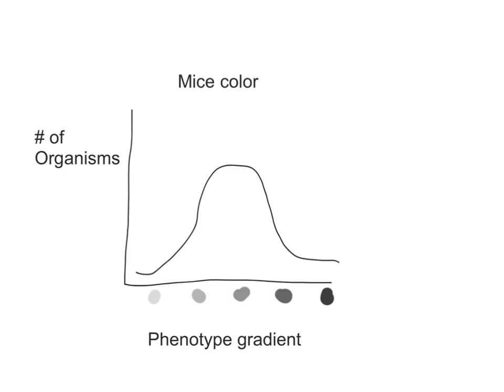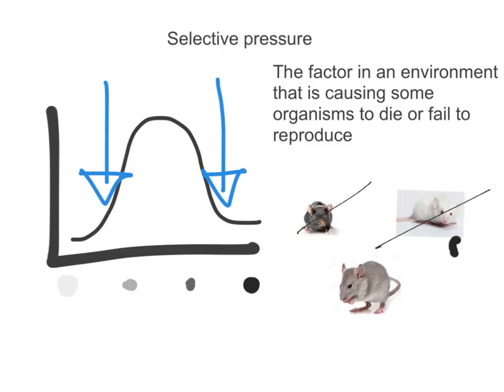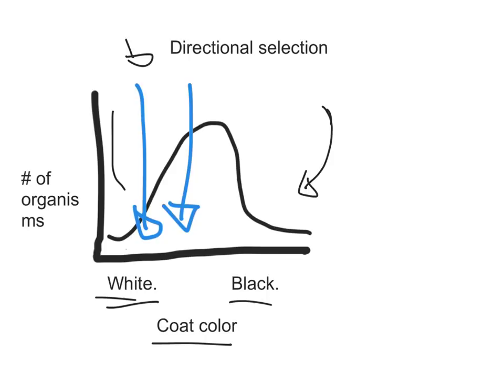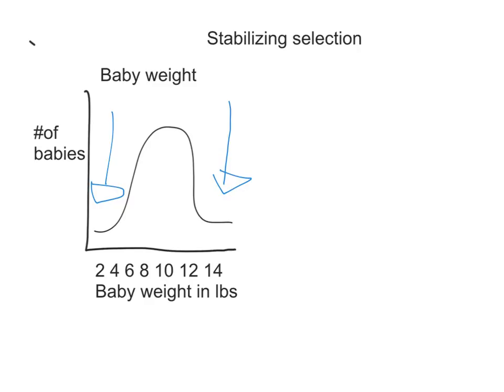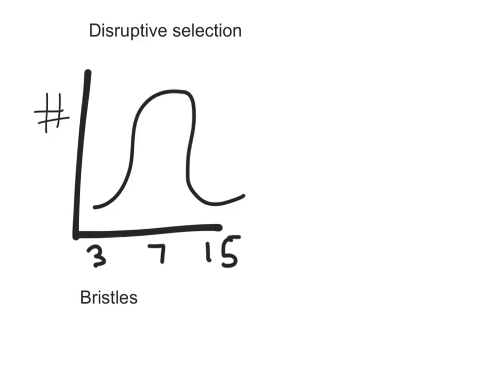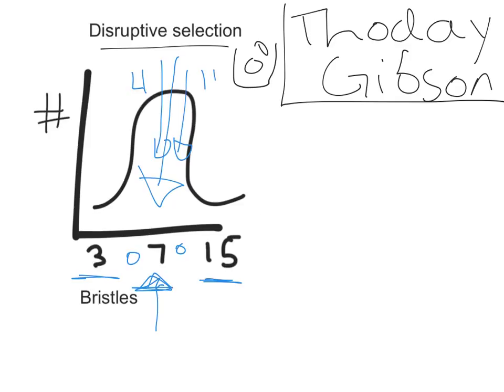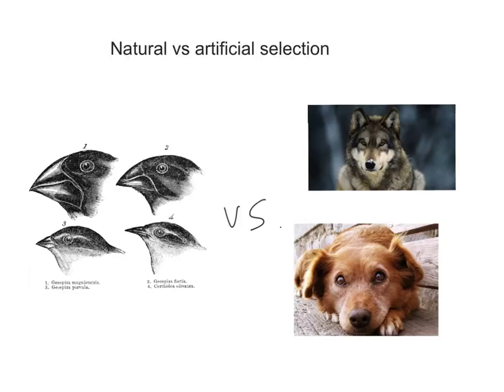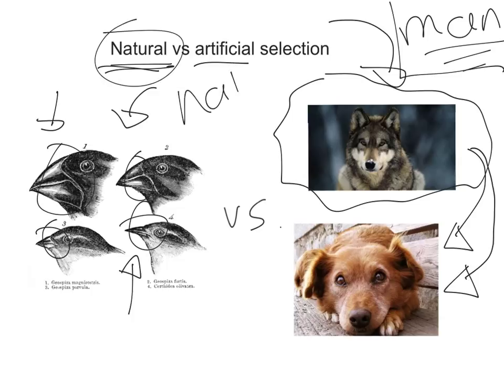Natural selection and artificial selectio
Natural and artificial selection explanation and examples